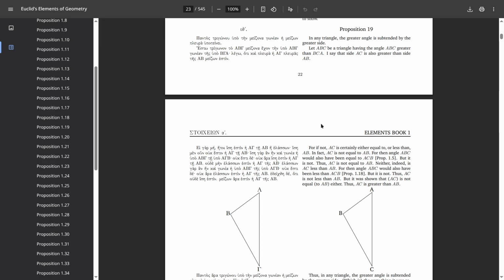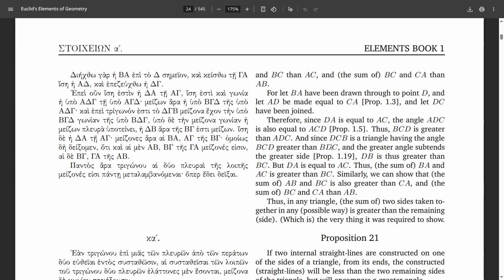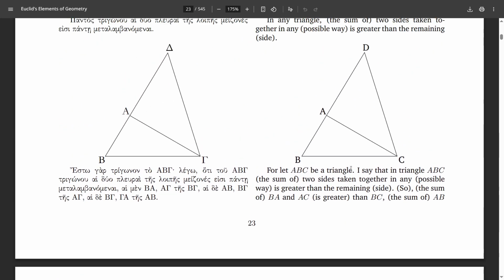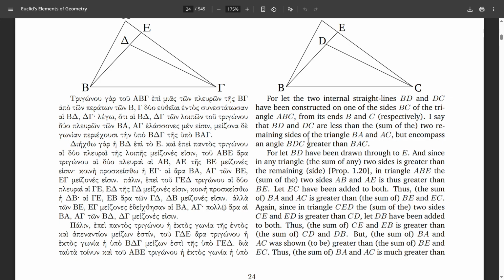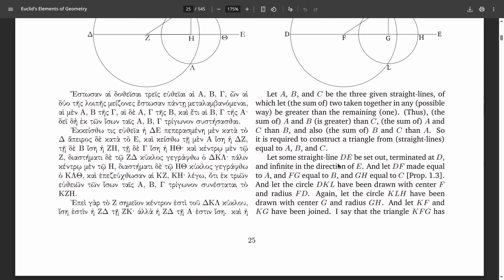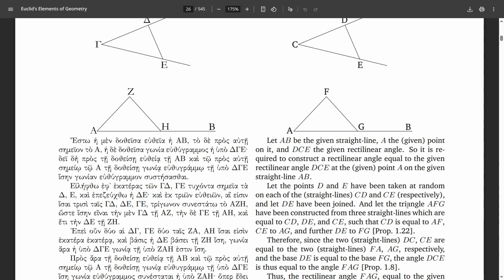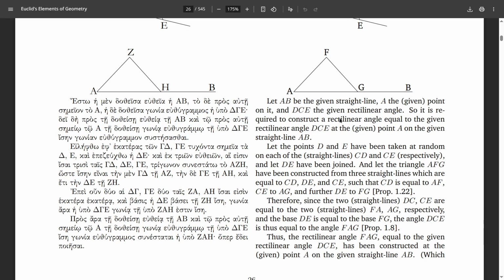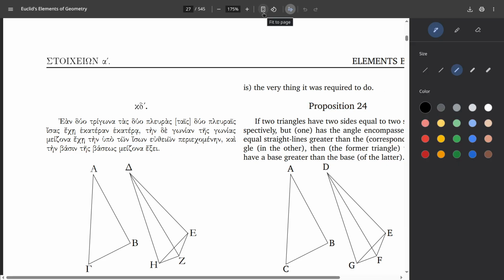M117 Reading Euclid's Elements and doing a little math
Excited about showing more of my math studies sometime. I'll figure out a way to take digital notes perhaps and this might push me to learn some of that type of software.